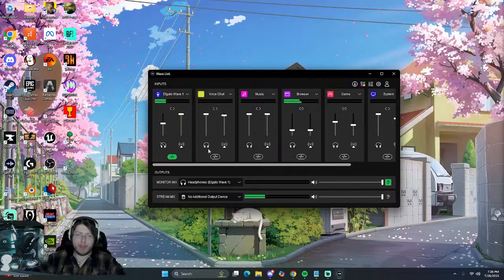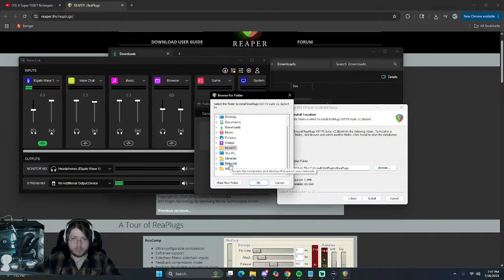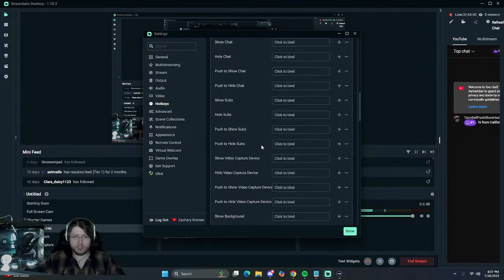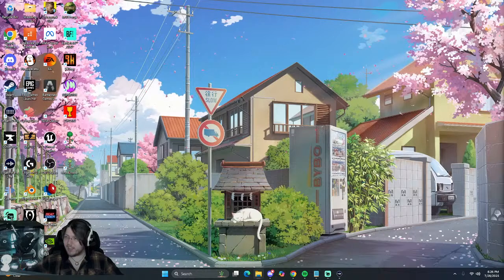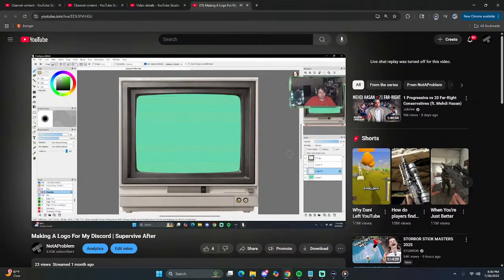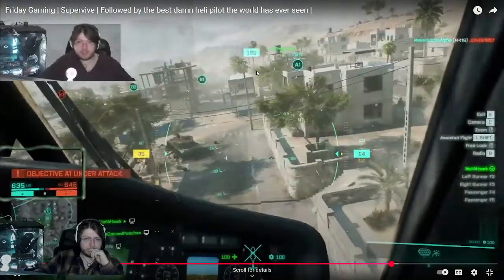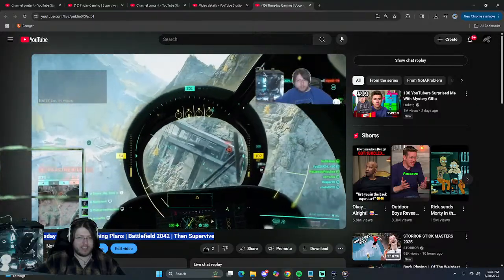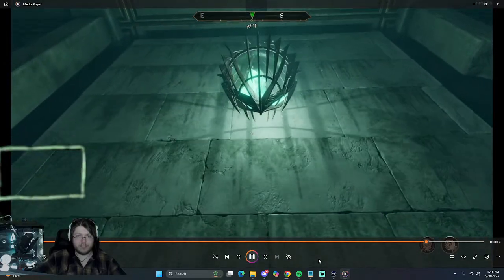Monday | Creative Stream | Fixing Audio | Making a Channel Intro